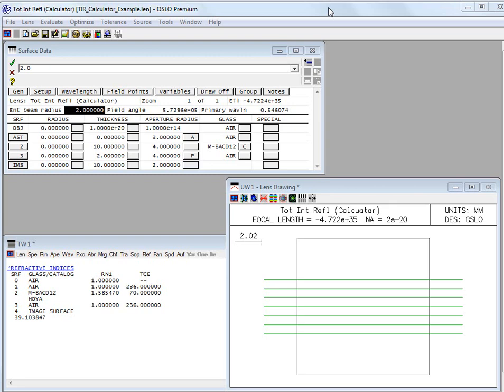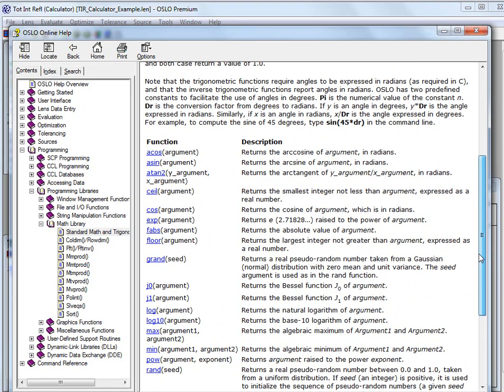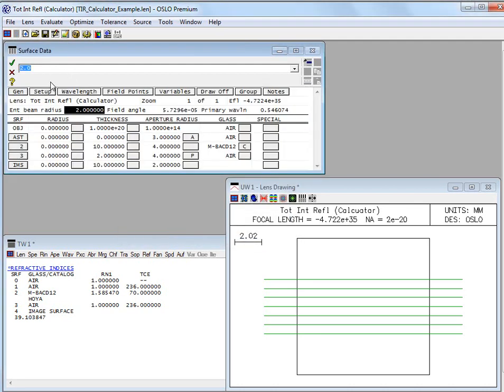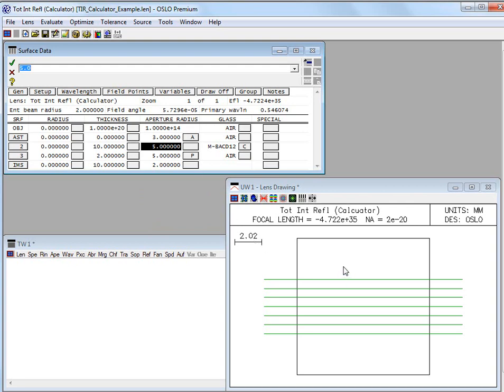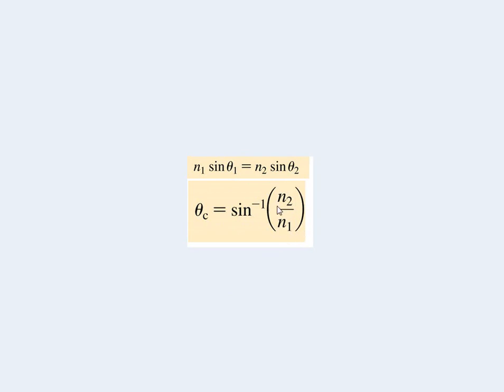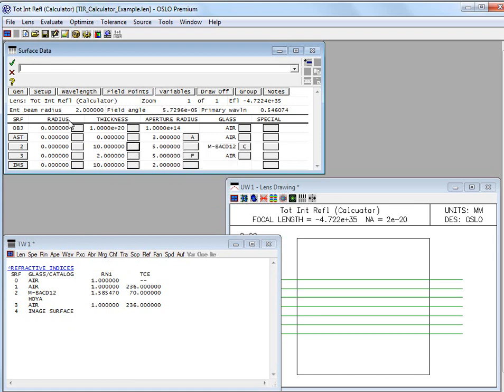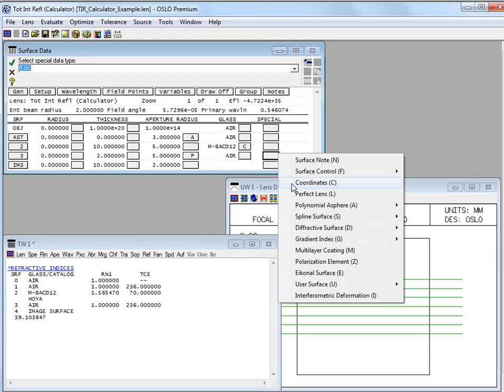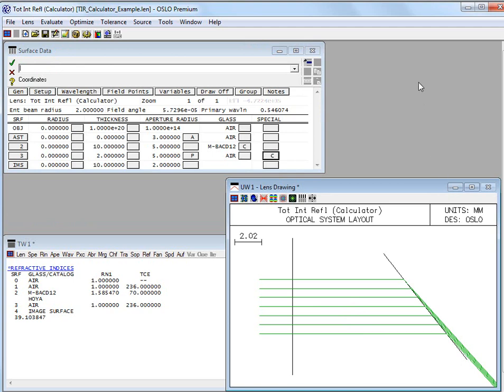OSLO Command Line Calculator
Great quality of life video introducing how to use the command line as a calculator including changing data in the program. Includes a video showing Total Internal Reflection as an example where a calculator is needed.